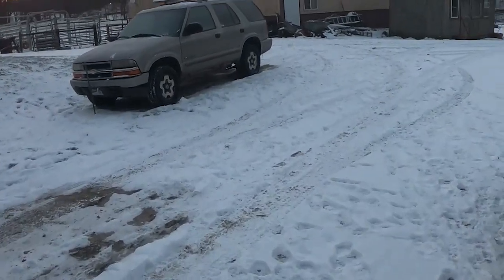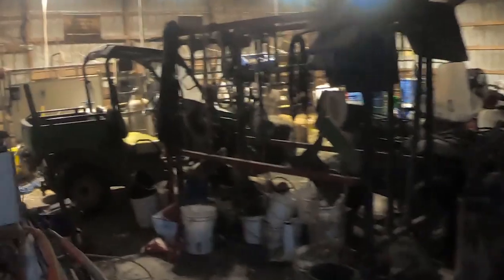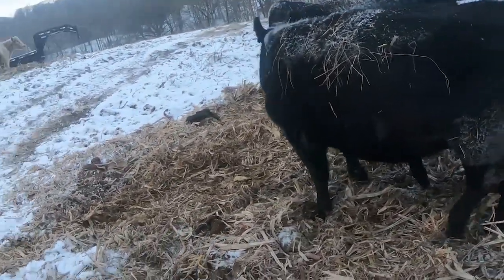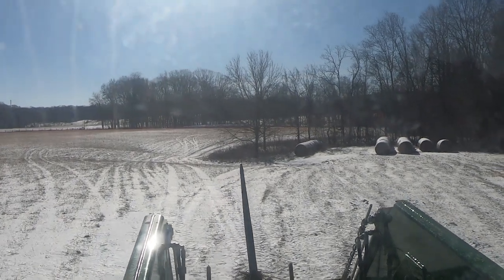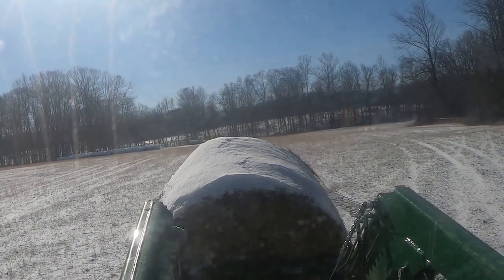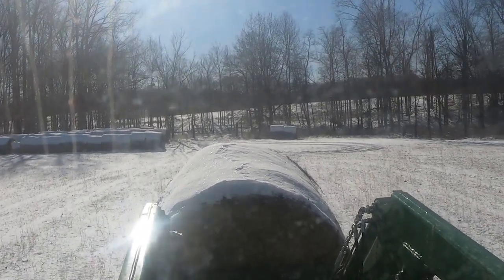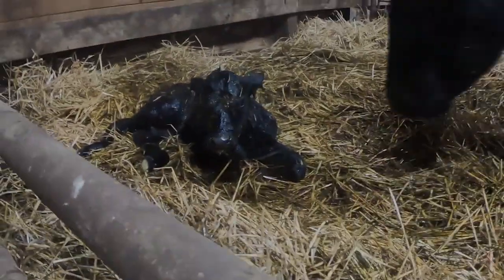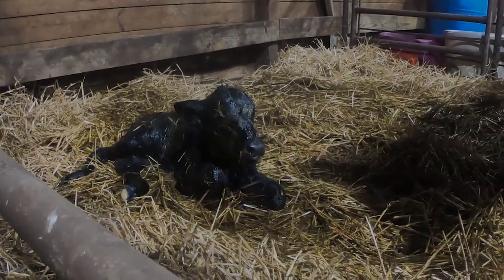Two days below freezing, haying cows, bottle feeding goat, and cow having number 6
Chores below freezing, putting out hay, bottle feeding kid goat, and watching number 6 calf arrive. Music from Upbeat - The Wonderer